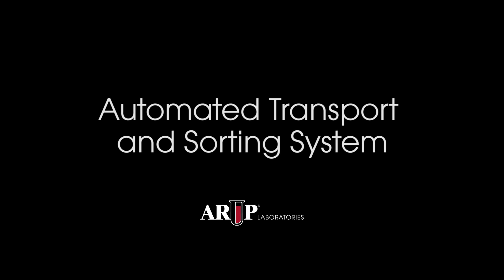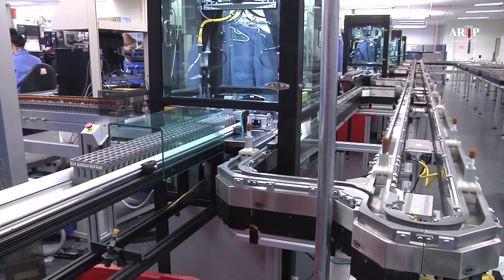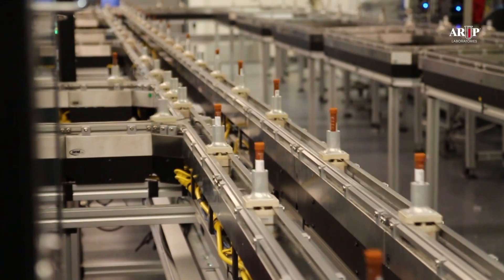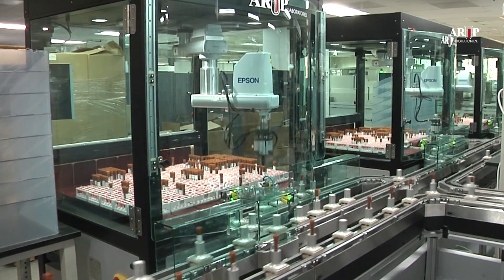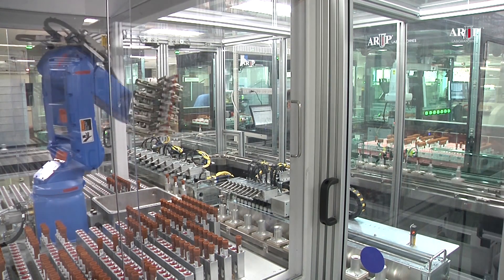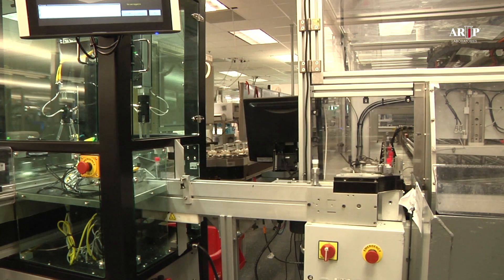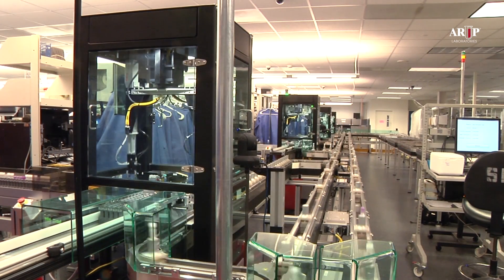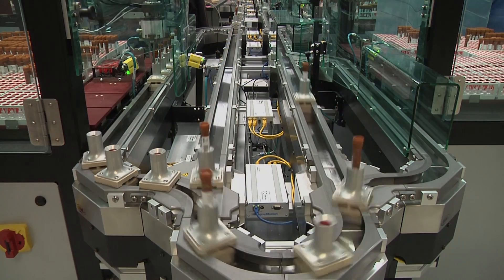ARUP Laboratories Automation: MagneMotion Automation System